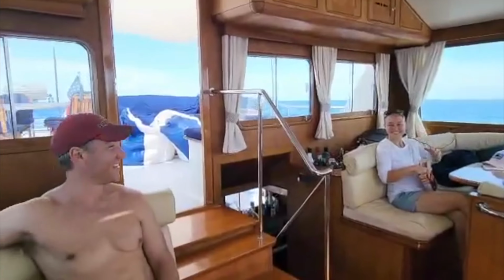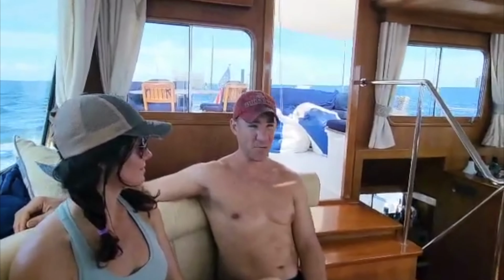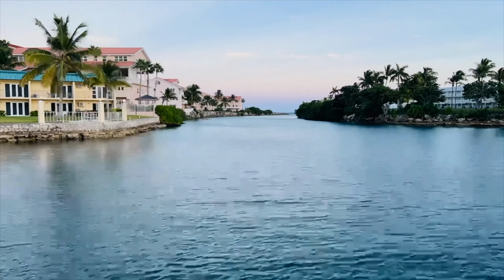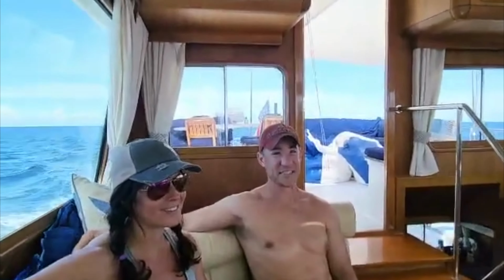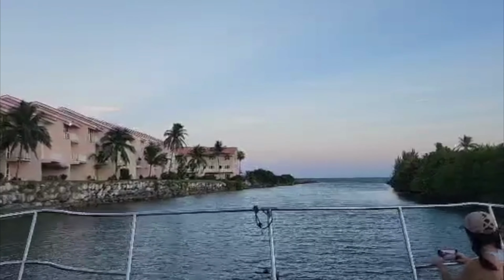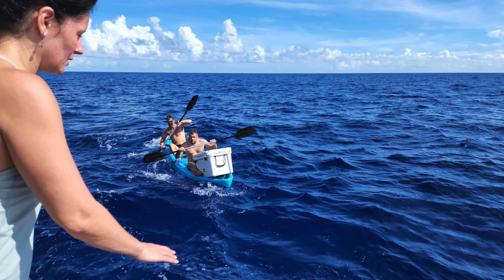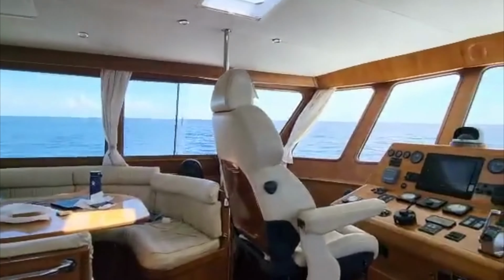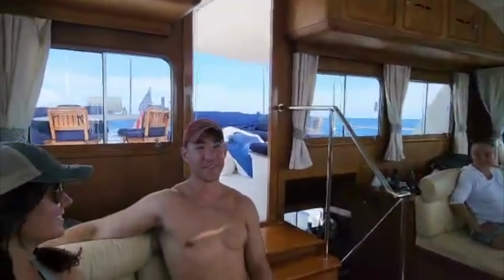Meet our GREAT friend Louie!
You guys have heard a lot about Louie, its finally time to sit him down for an interview! Meet louie and Ashley and hear their backstory on their sailing background, about the 55' catamaran, and their eventful trip to the Bahamas!